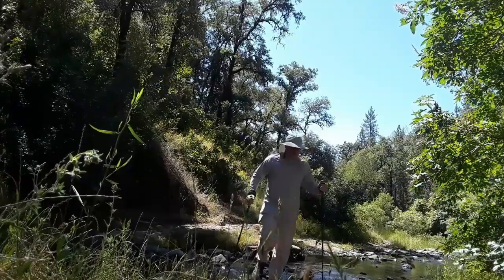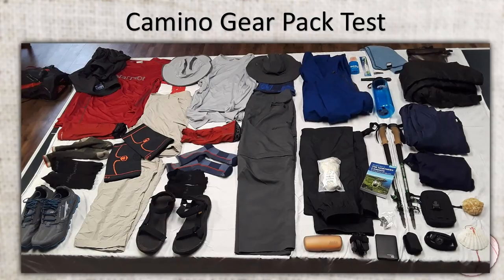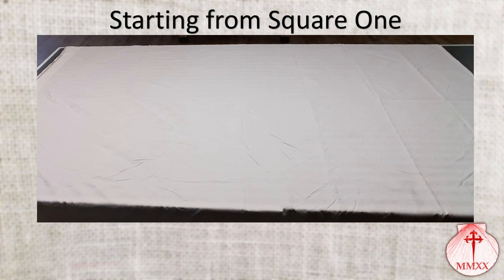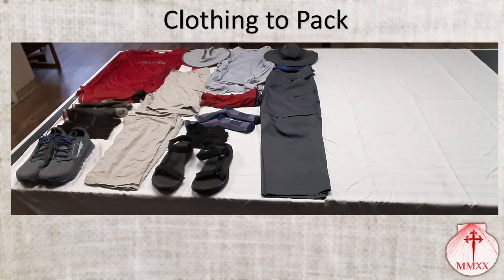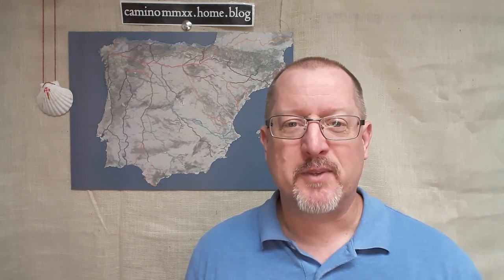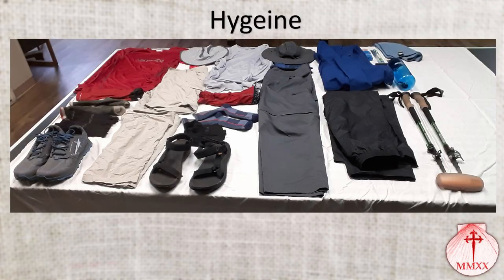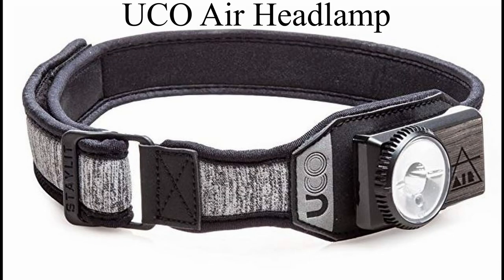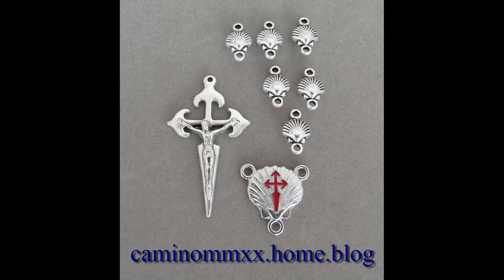Camino Gear List and Pack Test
This was my first packing test for my Camino. I go through the various items systematically and then see how they pack up with my current gear. This is not my final packing list, but it will be a good initial test to see how it might turn out!

VIDEO LINKS:
Altra Lone Peak Mid RSM
Frogg Toggs Ultralight 2 Rainsuit
Injinji Run 2.0 Lightweight No-Show Toe Socks (2 pair)
Marmot Windridge Shirt (ornage long sleeve)
Sunday Afternoons Ultra-Adventure Hat
Sunday Afternoons Ultra-Adventure Storm Hat
Xero Shoes Z Trail
Nalgene Tritan 48 oz. Bottle LifeStraw Universal Water Filter Bottle Adapter
Nalgene "Easy Sipper" Adapter
LifeStraw Universal Water Filter Bottle Adapter
Kabar Tactical Spork
4Monster Microfiber Towels (Large)
Blue Sky Basics Waterproof Pouch (waterproof)
Sleeping Bag Liner
Thermajohn Men's Ultra Soft Thermal Underwear
Mountain Hardware Ghost Shadow (Synthetic Whisperer)
Natuworld 5Pcs Multicolor Silicone Gel Corded String Ear Plugs
Uco Air 150 Headlamp
Anker Powercore II 10000ma pwer bank
Anker Quick Charge 3.0 USB Charger
Ceptics E/F Adaptor Plug